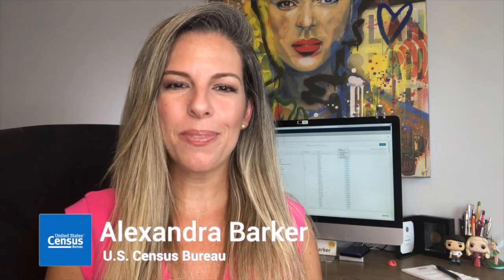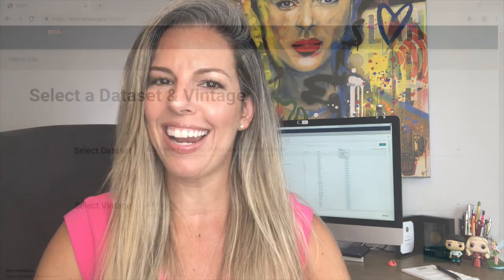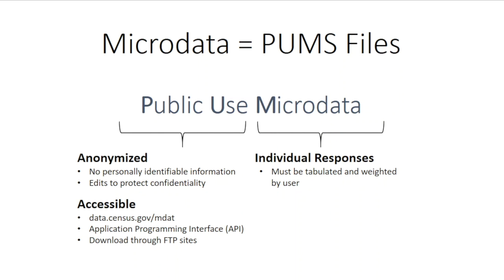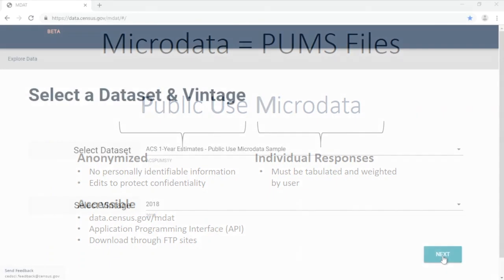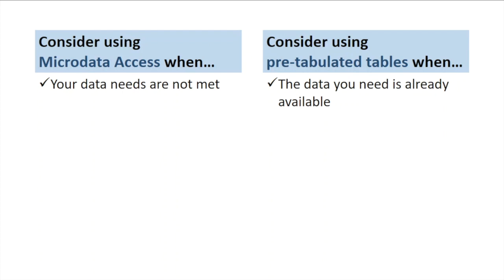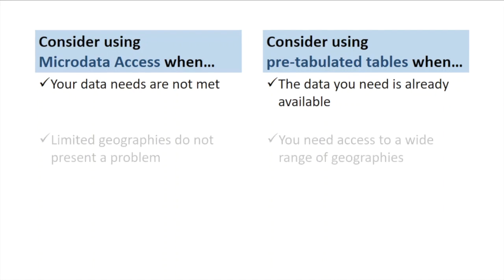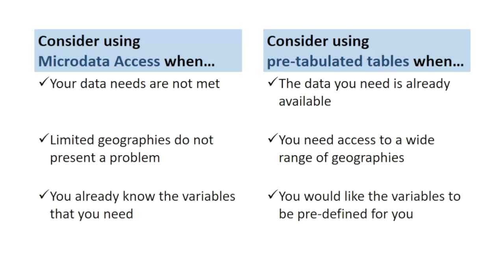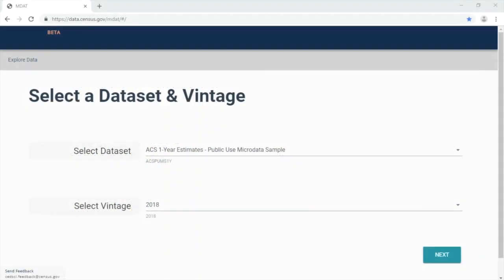DATA GEMS: What is Microdata and Why Should I Use It?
Can't find an estimate when searching through our pre-tabulated data products? Using microdata can be a great alternative. Microdata are a set of untabulated records about individual people or housing units that can be used to create custom tables. In this Data Gem, we will introduce you to the basics of microdata.